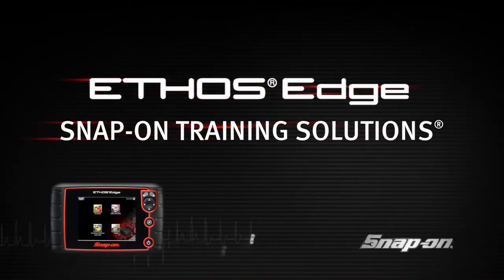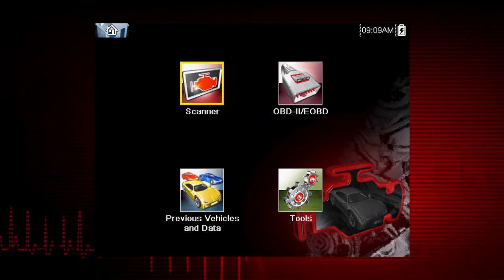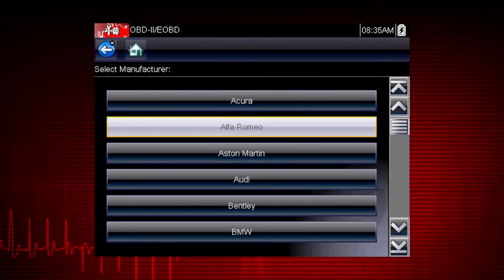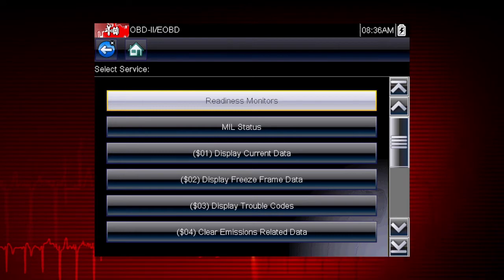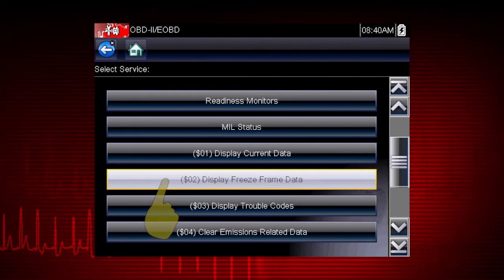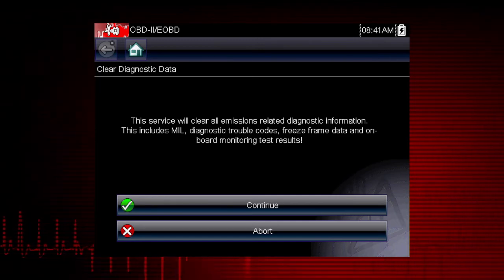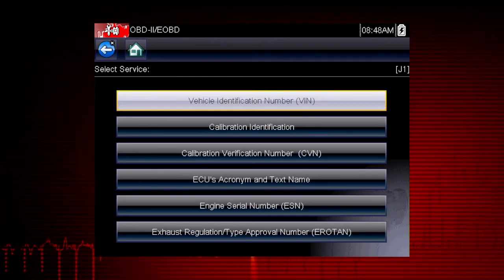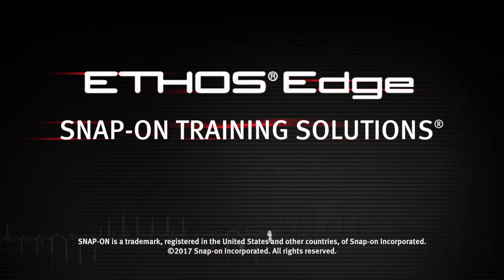Global OBD-II: ETHOS® Edge (Pt. 6/7) | Training Solutions®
Track performance of the vehicle's 10-point OBD-II emissions data and help your customers pass emissions testing and avoid further penalties.